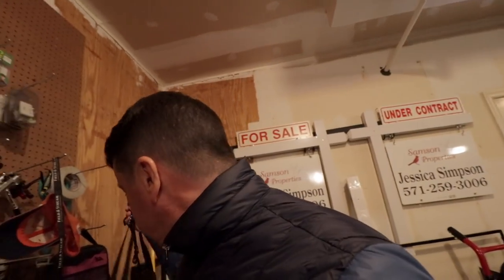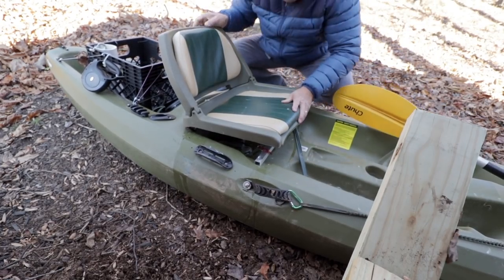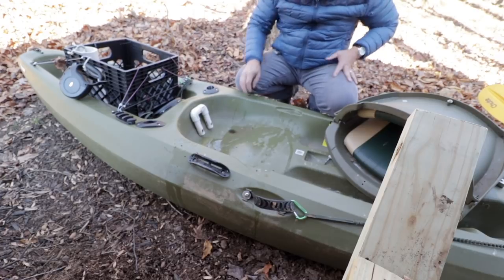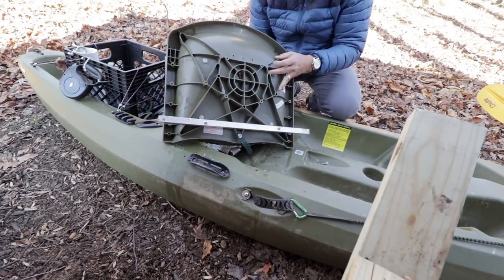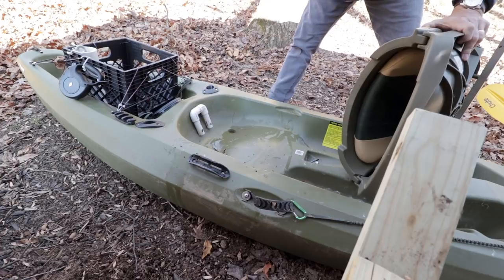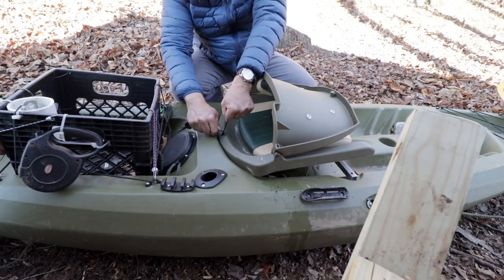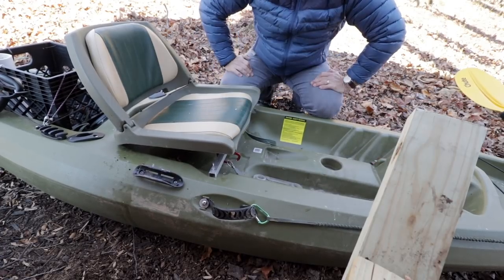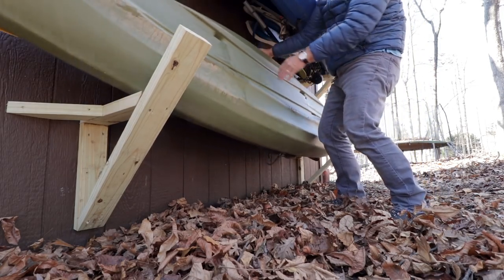Kayak Seat Modification - The Easiest Way!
The easiest way to upgrade your Kayak seat.  Go here and buy one for yourself.